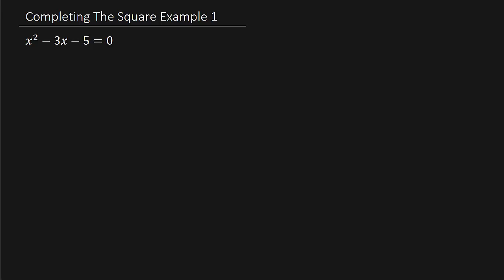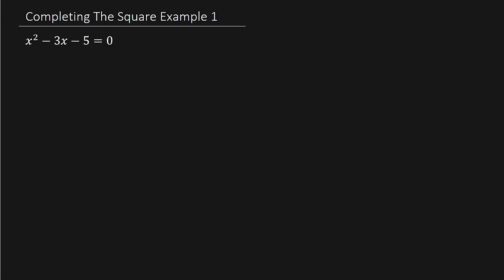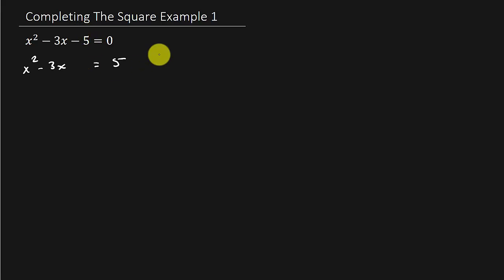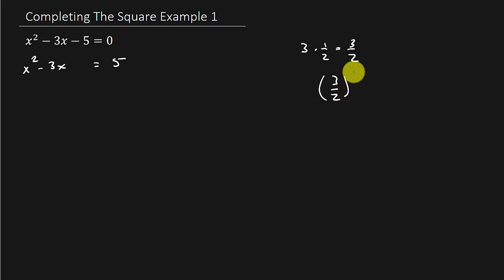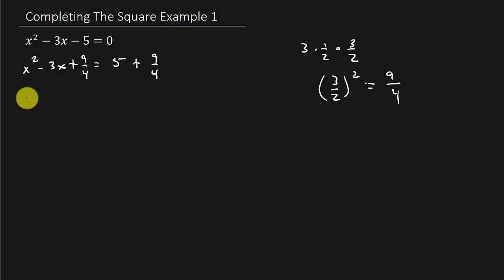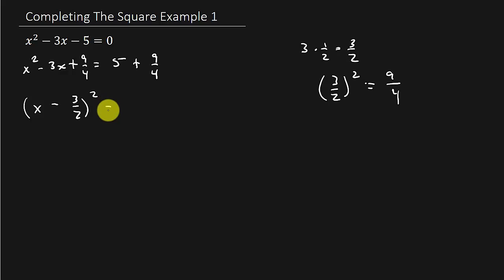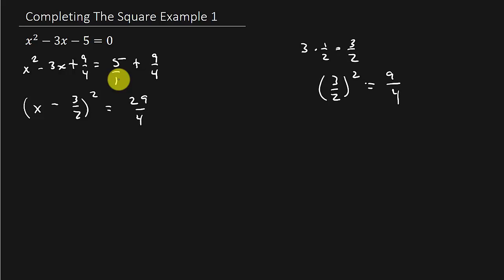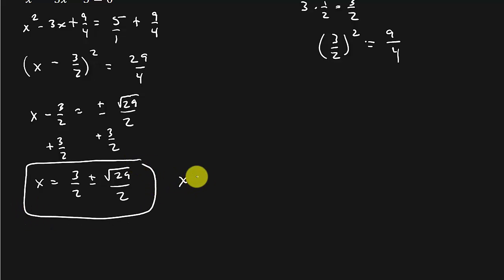Quadratic Equation Completing The Square x^2-3x-5=0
This video shows how to solve a quadratic equation by completing the square.